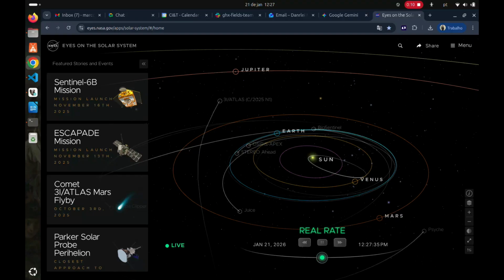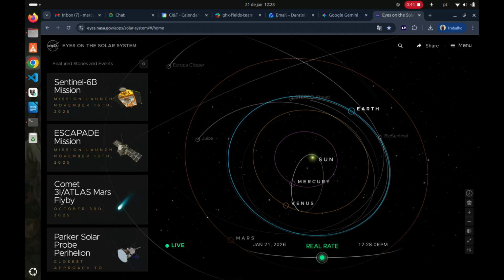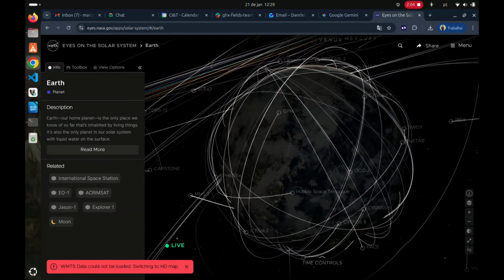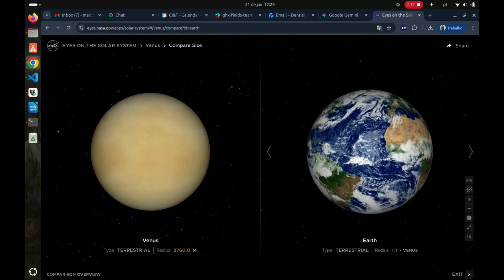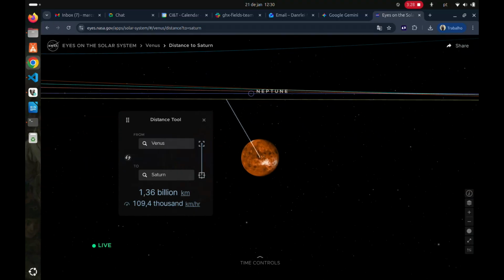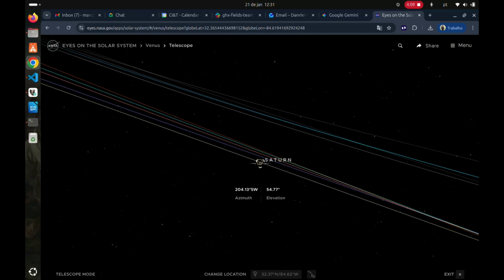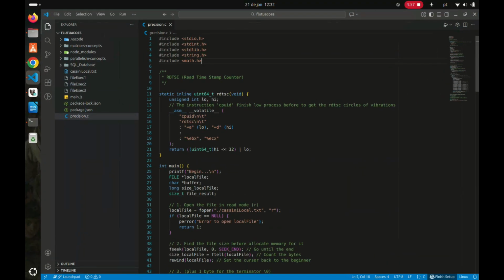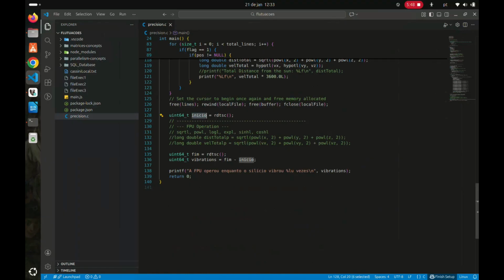Venus Mission and Nanoseconds Process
This video is a short summary about the Solar System and Venus details.
I also show some snippets of a C program source code to handler operations and calculate how much vibrations the kernel did. Each math operation must be executed in the fast speed as possible, so we need to think about CPU clocks and also big number (many digits).